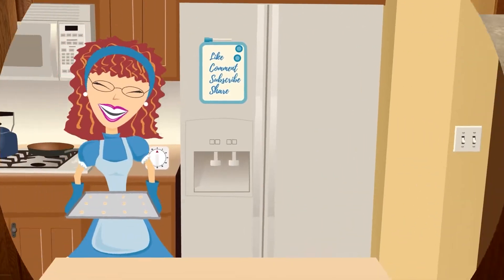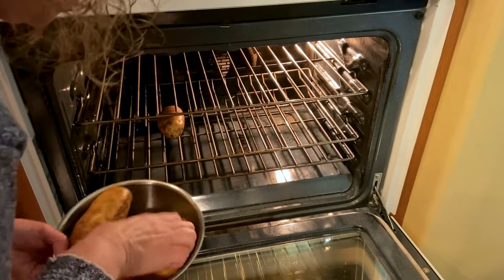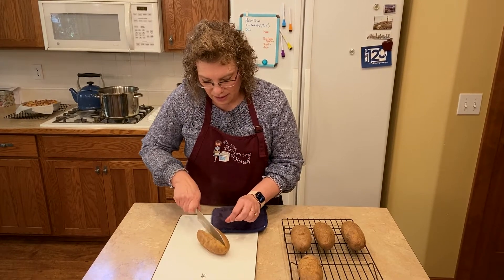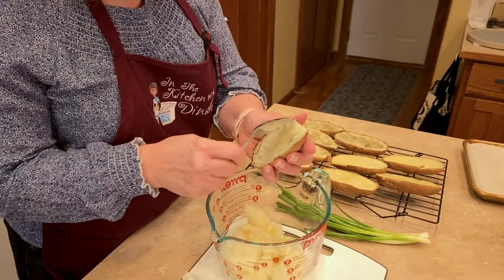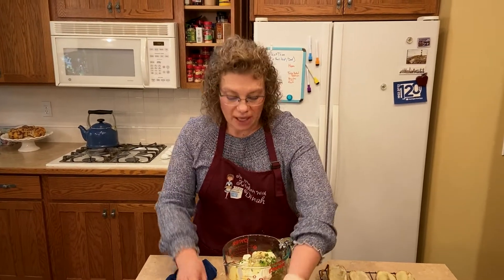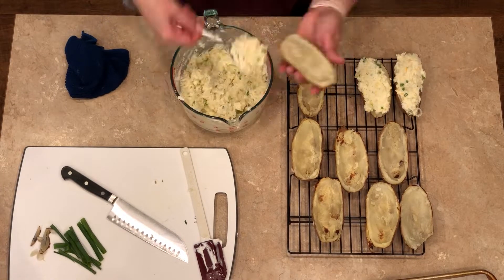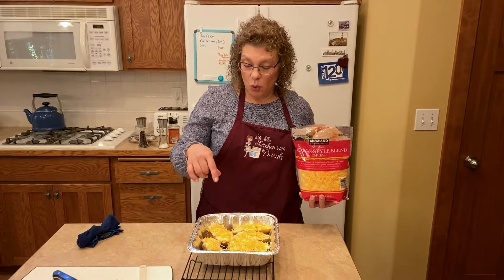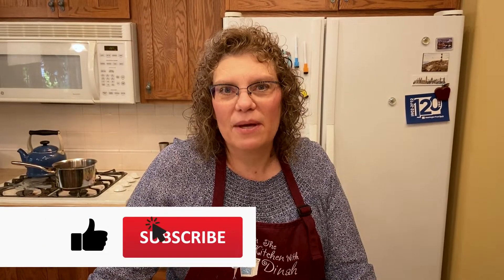Cheesy Twice Baked Potatoes | Twice Baked Potatoes Recipe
These potatoes are delightful and this can be two recipes in one! you can choose to use the potatoes as appetizers or a lovely side dish.

4 Medium baker potatoes- washed and pricked. You can opt to rub oil and salt on them or wrap them in foil, but this is optional.
Bake in a 425° oven for 40-60 minutes until potatoes are soft. Cut potatoes in half and let cool. When they are cool enough, carefully carve out the potato meat and put it in a bowl. then add to the potato:
1/2 Sour Cream
1/2 C shredded cheese
1/3 C green onion, sliced
2 oz soft cream cheese
salt, pepper, garlic and onion powder to taste
Mix with a hand mixer and if it is too thick - add a bit of milk, then stuff the mixer back into the potato skins. Top each potato with a bit more shredded cheese. Place on baking sheet and bake 375° for 20-25 minutes or until heated thru. You can also freeze them in a gallon size ziptop bag for later use.

You can take the potato mixer and use it for mashed potatoes and fill the skins with sour cream, bacon bits, green onion, and shredded cheese and bake for 15 minutes. Serve for appetizers.